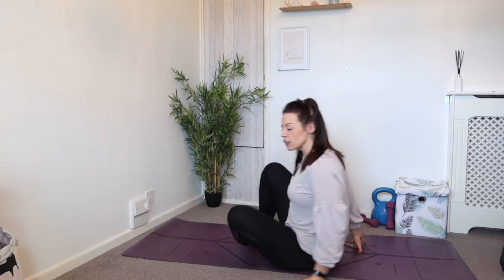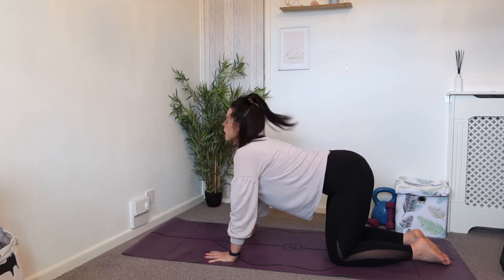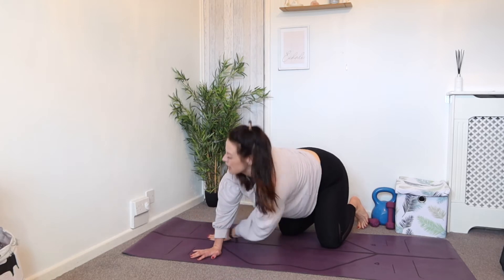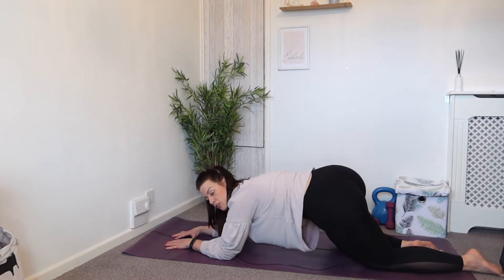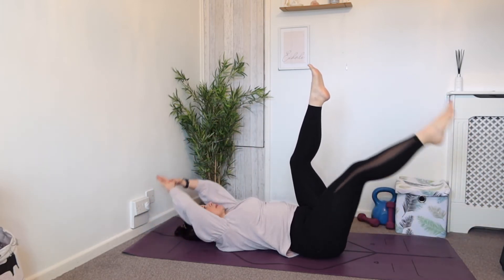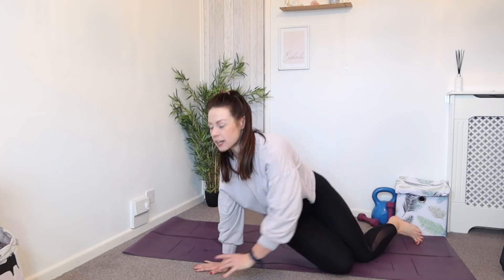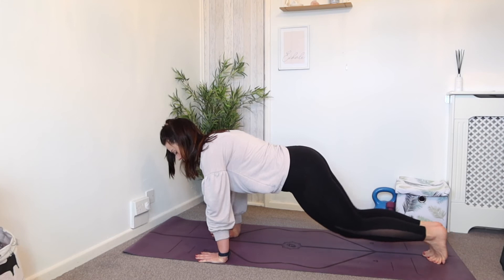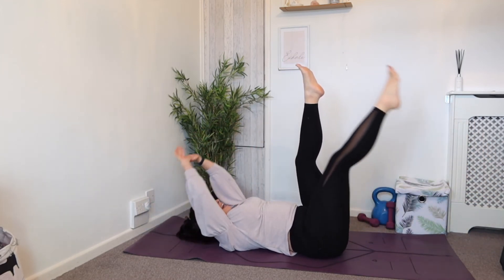12 Minute Abs & Upper Body Workout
Let's Move
Stretch, Breathe, Strengthen & Move with me this month as we step into 2022. Upper body and core focus today.
Ideal for beginners, all low impact and knee friendly workouts under 15 minutes long.
If you're enjoying my workouts you're support is greatly appreciated

Throughout January I will be bringing x3 workouts a week for a full body movement challenge to start the year.

My style of training is low impact, mobility work & strength exercises. What I do for my body, living with stage 2 Lipoedema and CFS (recovered 85%, although living with long covid symptoms)

for anyone on a recovery journey with CFS, Lipoedema & injury.

My Lifting @ Home Series is specifically for beginners and I will run you through lifting technique, using the correct posture and ensuring you are lifting safely for maximum results.

Weekly uploads - Talking & Moving
Check out my monthly Replenish and Refresh membership where I coach you through weekly exercises around your hormonal cycle and healing your body with gentle movement, whilst building strength.
Just £25 a month.